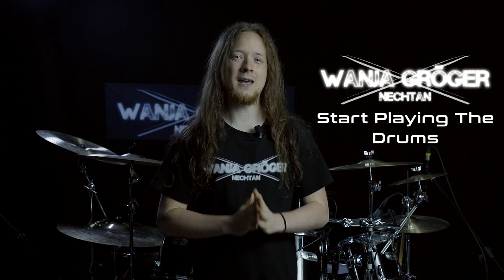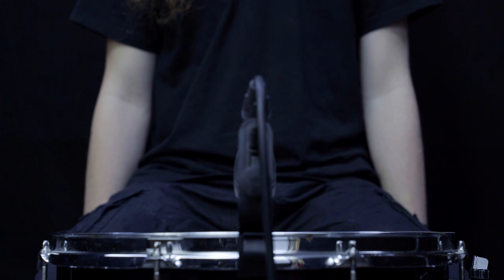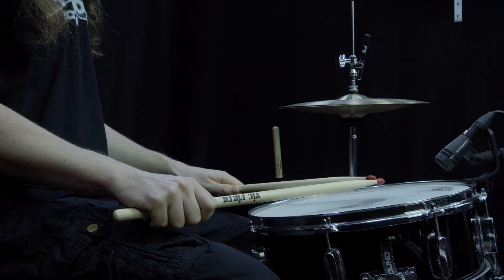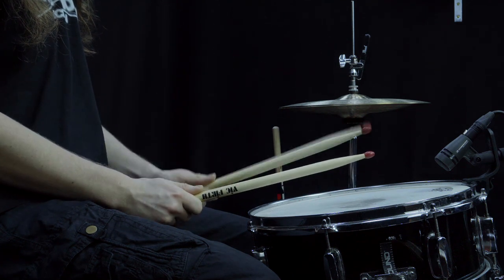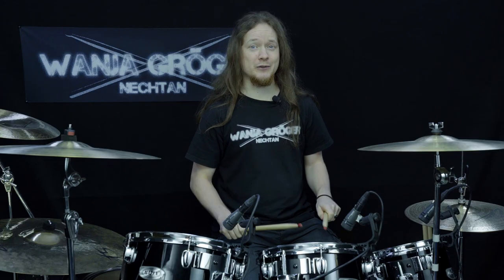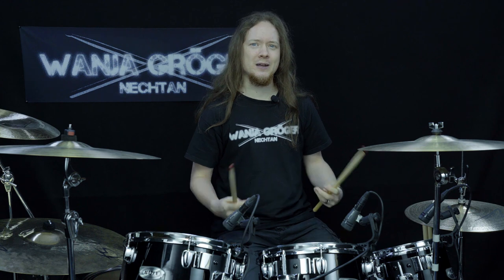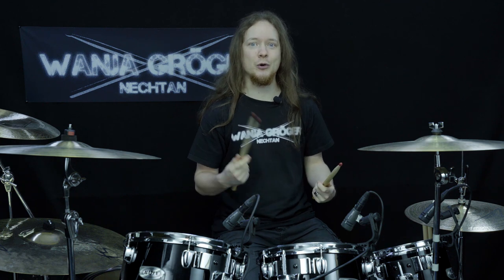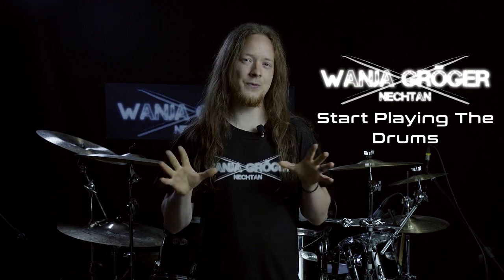How To Hold Your Drum-Sticks!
This video is how to hold your drumsticks/drum stick grip overview. Including french grip, german grip, american grip, traditional grip and matched stick grip. Enjoy!